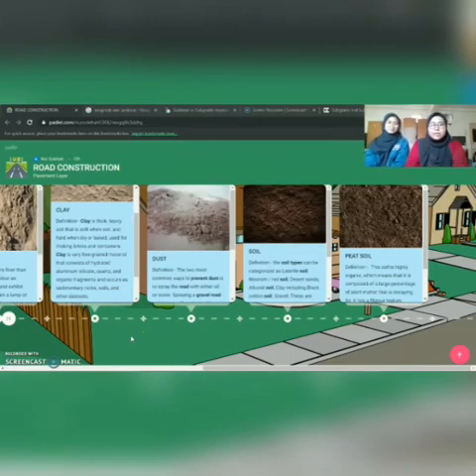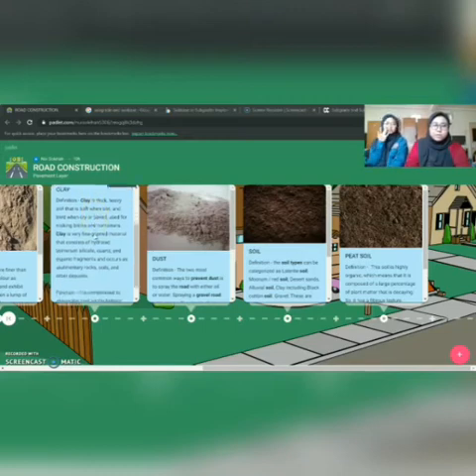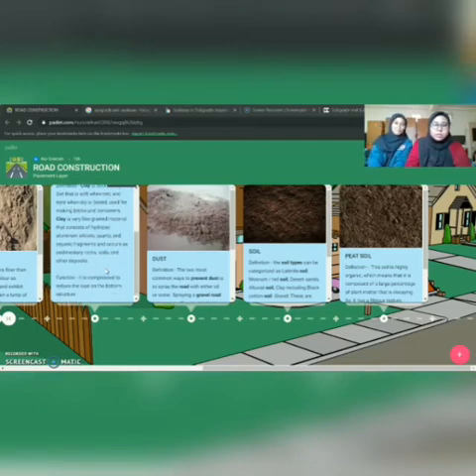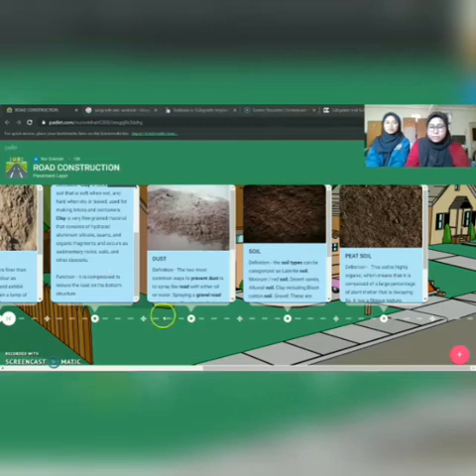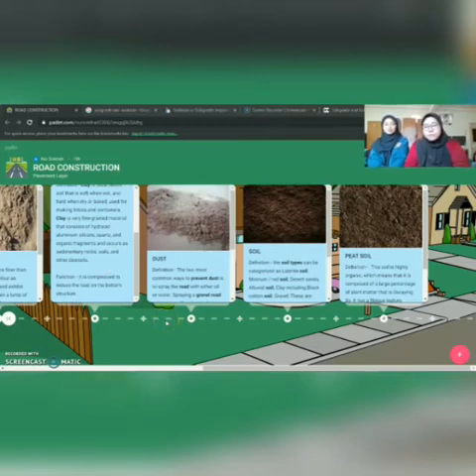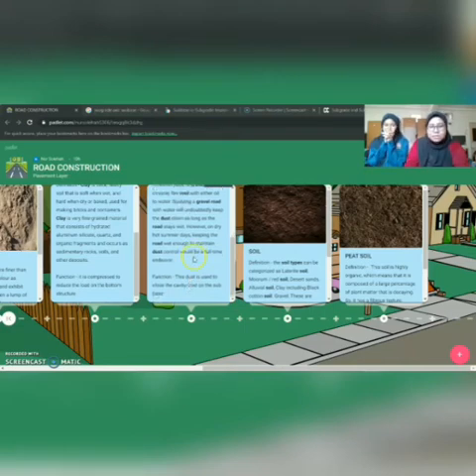Video Presentation Group 4-pavement material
Diploma Kej Awam
Politeknik Sultan Idris Shah, Selangor
Dec 2019